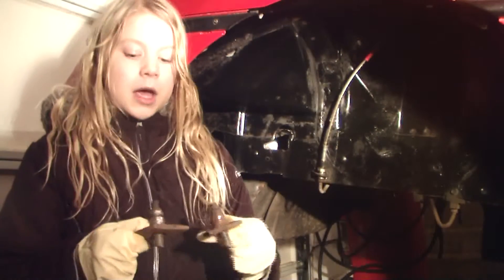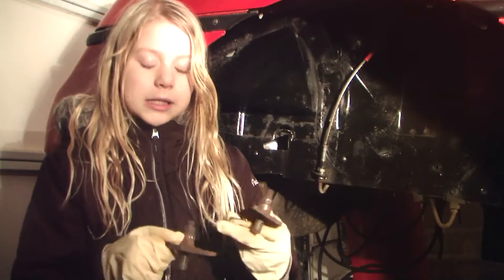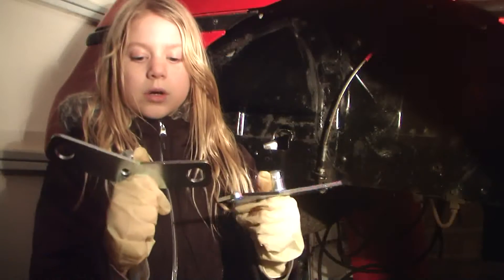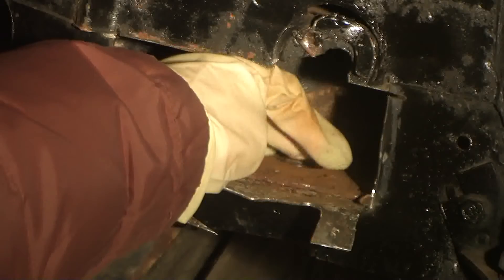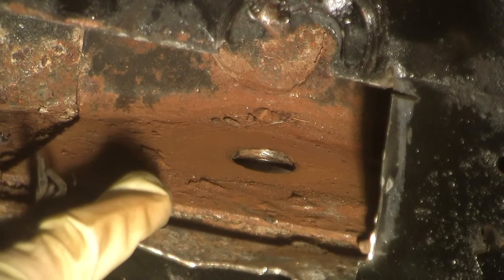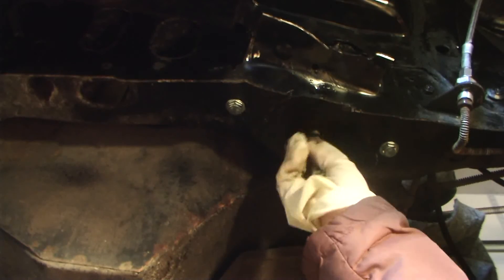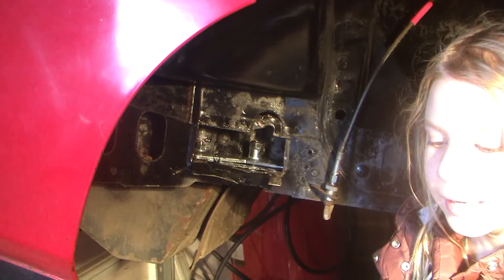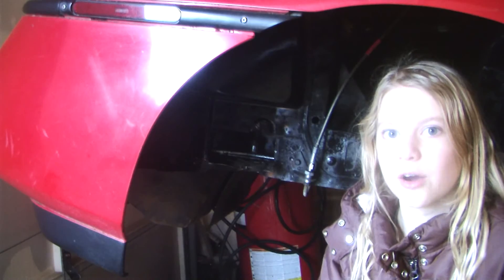PONTIAC FIERO: Little Girl shows you how to install Rodney Dickman's 88 Rear Cradle bolt bracket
Little girl shows you how to install Rodney Dickman's Rear Frame Floating Cradle Nut Kits for the 88 Fiero. The 88 Fiero engine cradle was redesigned and the welds that held the rear cradle bolts were weak and broke after years of rusting if the cradle was being removed. That would cause the bolts to spin freely.
My first attempt was to cut a hole in the side rail and use locking pliers to hold it in place while I removed the bolt. That worked for a short bit but eventually it got to a point where it had to be cut. I used Rodney Dickman's Rear Frame Floating Cradle Nut Kits to reinstall the cradle. Below is a link to the kit if you need to purchase one.